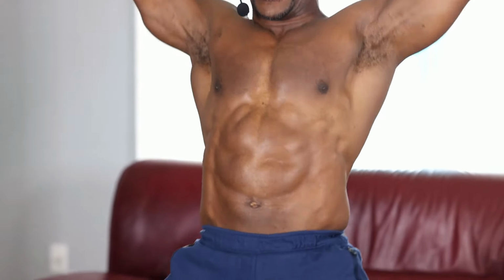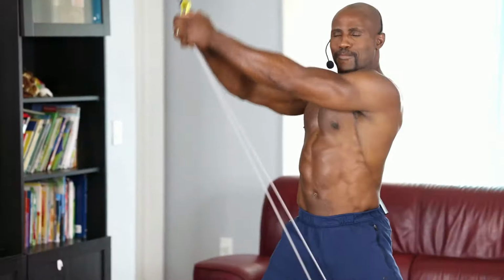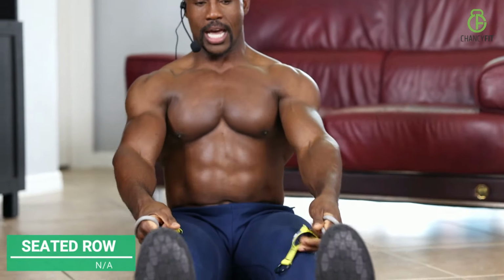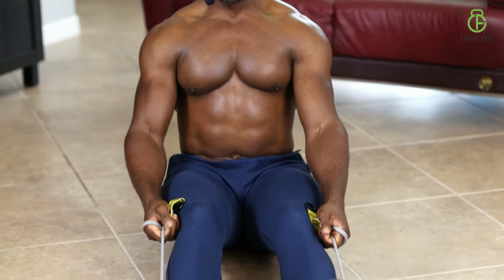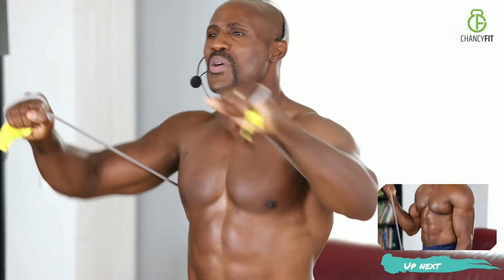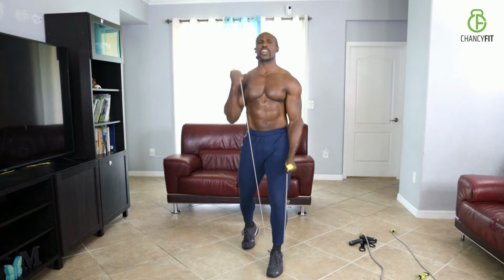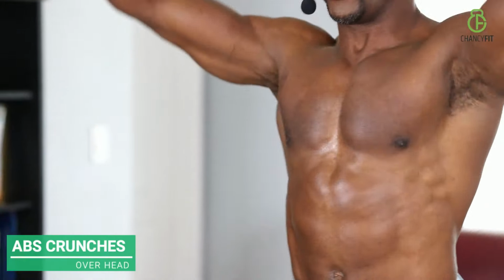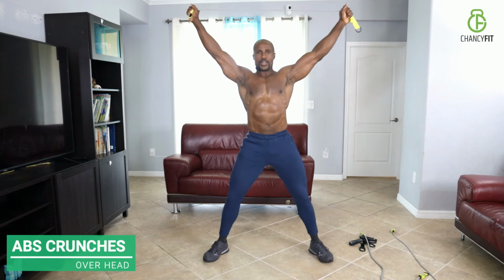BEGINNER'S HITT WORKOUT AT HOME WITH RESISTANCE BAND No Attachments (8 BEST EXERCISES TO BURN)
BEGINNER'S HITT WORKOUT AT HOME WITH RESISTANCE BAND No Attachments (8 BEST EXERCISES TO BUILD MUSCLE  & BURN FAT)

Are you looking to burn fat at home with a HITT workout? So this video is for you. High-intensity interval training, or HIIT, is a training method where exercises are performed in bursts with extremely little break. Usually, a fat-burning, high intensity workout combines strength training and cardio.

Studies reveal that short bursts of high-intensity training (HIIT) enhance cardiac fitness in persons with heart disease by roughly twice as much as longer periods of moderate-intensity jogging, cycling, or other aerobic workouts. HIIT workouts have shown to provide as much strength gain as more traditional resistance training in a shorter length of time, and in some situations, there were even higher improvements in strength compared to traditional resistance training, in terms of strengthening the body. According to study, HIIT workouts may be more effective than conventional cardio for fat reduction if your objective is to lose weight. This is due to the fact that HIIT workouts can boost fat burning and energy expenditure for hours following physical activity.

When we exercise, our muscles need more energy than when we are at rest. This energy is produced by our muscles' capacity to break down fat and glucose (stored in the muscles, liver, and adipose tissue) with the aid of oxygen. In order to pump more oxygen, fat, and glucose into our working muscles during exercise, we breathe more quickly and our hearts beat more vigorously. However, when the resistance band training is finished, oxygen consumption remains high to help muscles recover to their resting state by causing the breakdown of glucose and fat that have been stored, leading to weight loss. This condition is known as the "after-burn effect." It describes the period of time after exercise when oxygen uptake increases to help muscles recover.

CHAPTERS:
 INTRO (00:00)
SUMO SQUATS (1:14)
LUNGES + CURLS (1:52)
SEATED ROW (2:35)
LATERAL RAISE side + front (3:48)
CHEST PRESS (4:27)
ALT BICEPS CURLS (5:22)
AB CRUNCHES ( 5:57) BONUS
TORSO ROTATION (6:41) BONUS